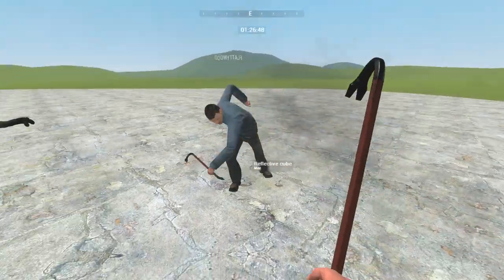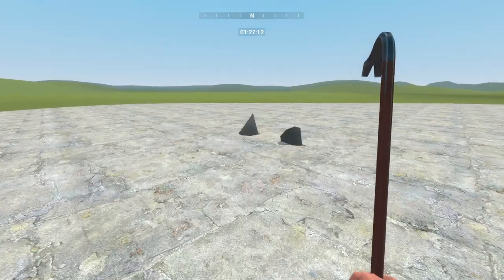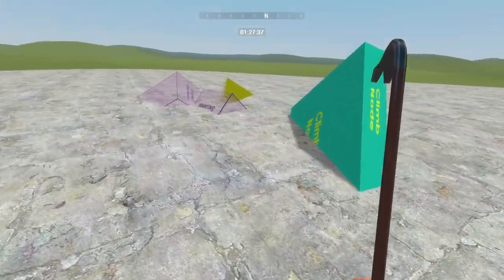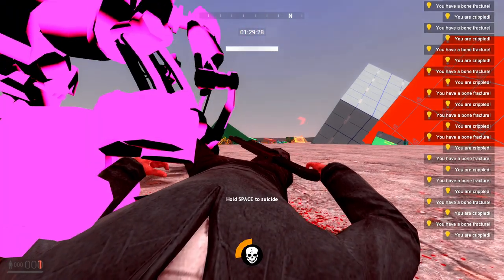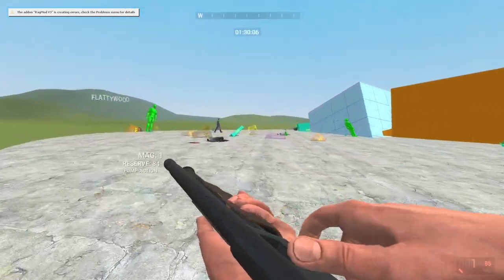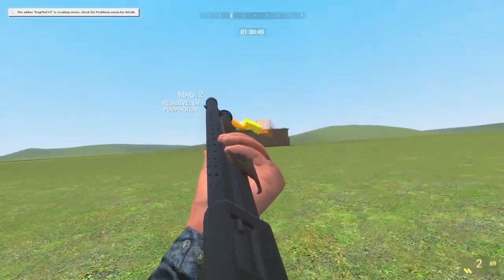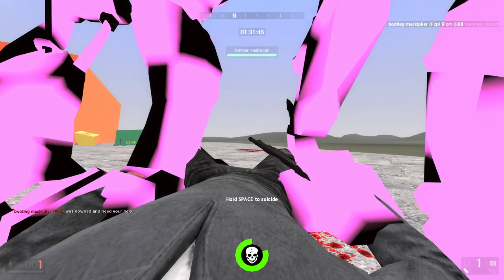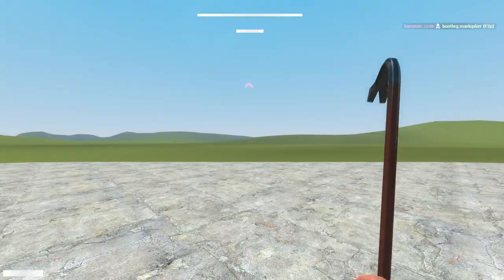Gmod show case [Hammer Leak]